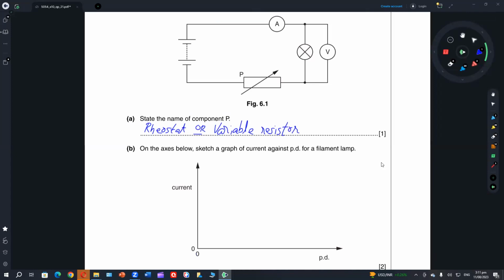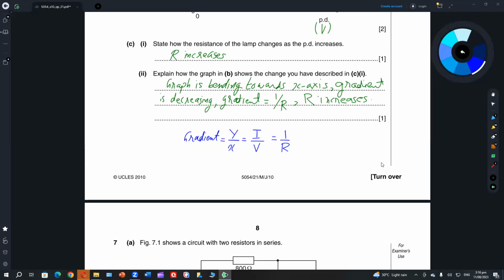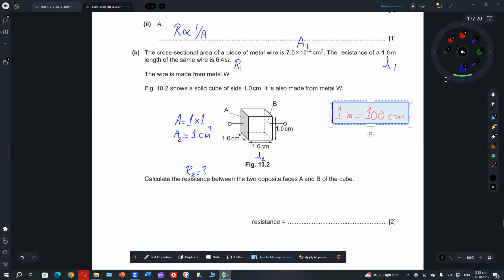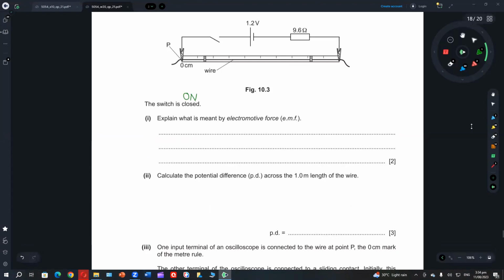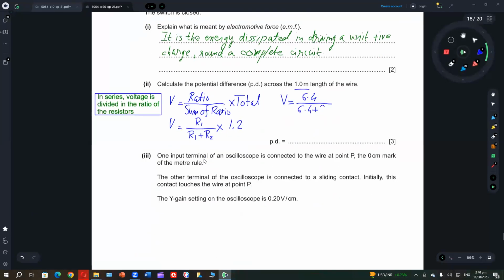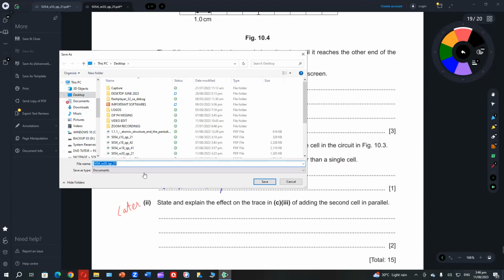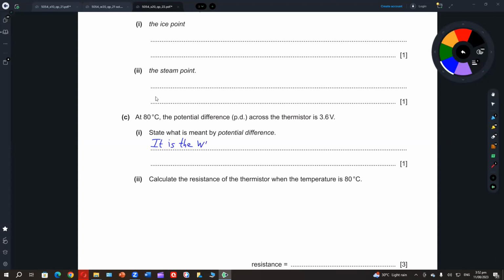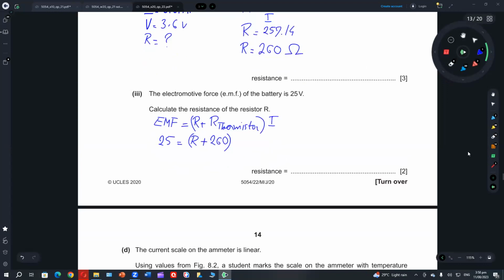ELECTRIC CURRENT Paper2 Qs Part 04 - O LEVEL PHYSICS 5054